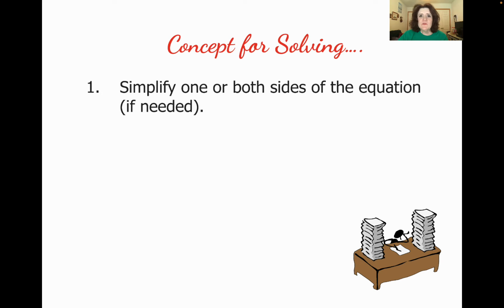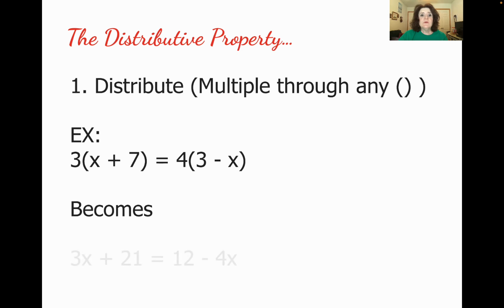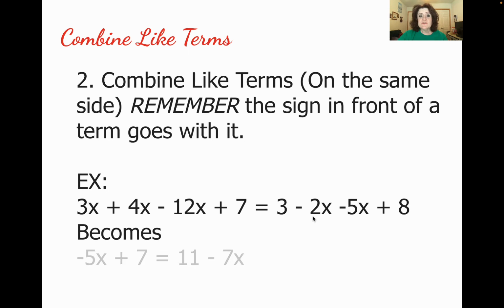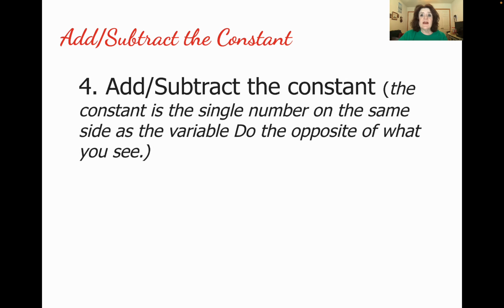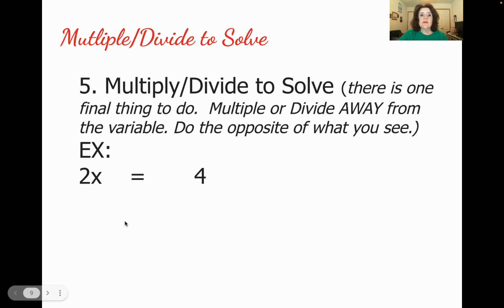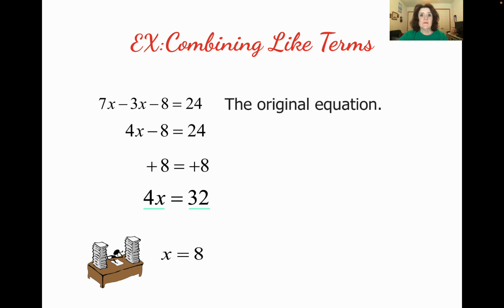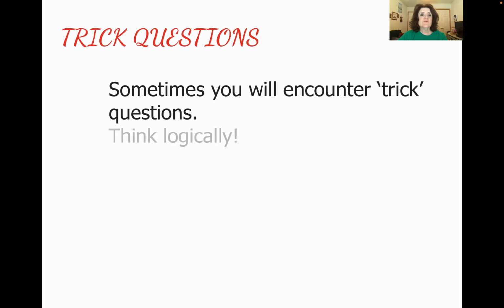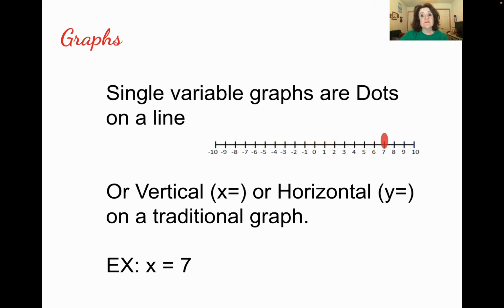UB Alg 1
Day 1 - Upward Bound Algebra 1 - Solving multistep equations.